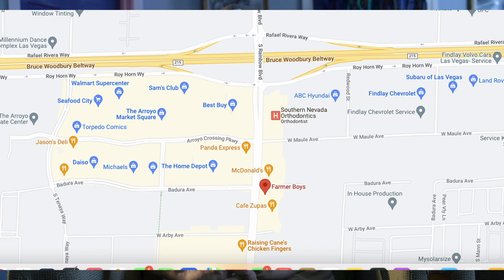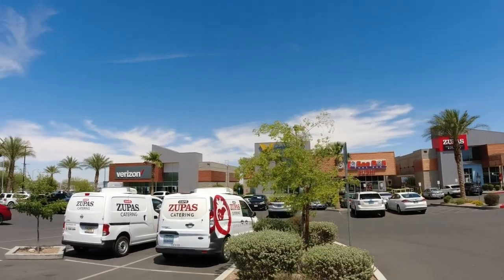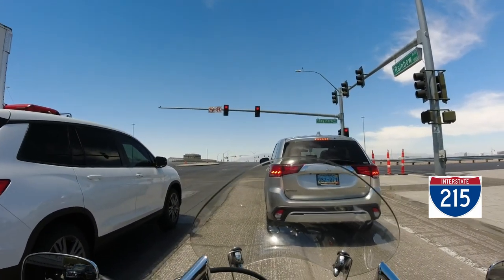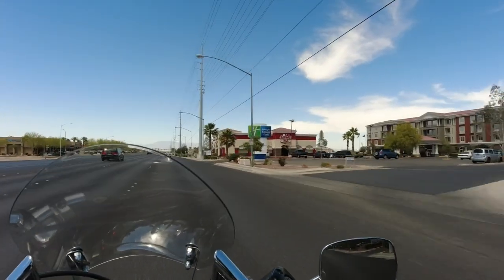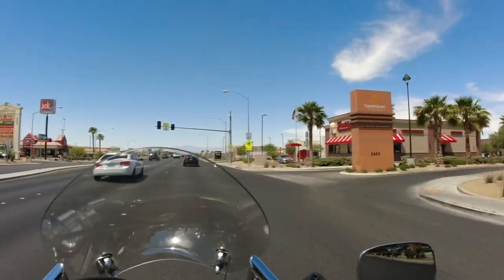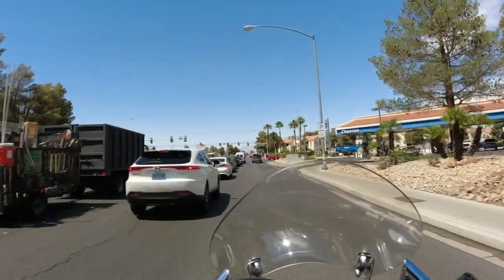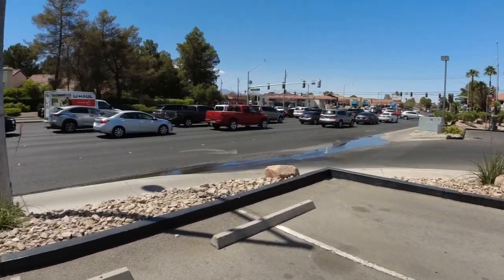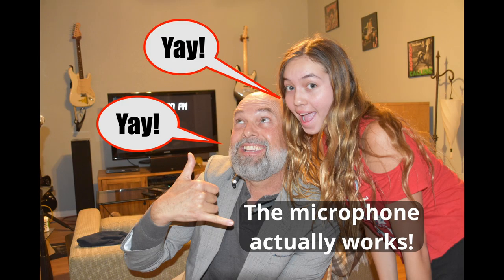MotoVLog Vegas: Food on S Rainbow #2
There are great restaurants on the Vegas Strip but parking and getting in and out can be a hassle so let's explore some reasonably-priced places to eat that are away from The Strip.  One thing interesting I have noticed is that restaurant chains from other cities open in Las Vegas and sometimes close in their original city, so folks travel to Vegas to eat the food they used to get in their own hometown!

In Part One we started our journey at the very southern end of Rainbow Blvd and in this installment we head north from Arroyo Crossing near the 215 Freeway to where we can find some ono grinds (good food) and on up to Tropicana.  Why Tropicana?  Turn right (east) off of S Rainbow onto Tropicana and in a few miles you will end up in the heart of The Strip.

Rainbow Boulevard begins south of Blue Diamond Road (SR 160) in Clark County and continues north to Horse Drive in northern Las Vegas. Prior to the completion of Durango Drive north of Blue Diamond Road, Rainbow Boulevard was one of only two roads west of I-15 that connected Blue Diamond Road with the developed areas to the north. The other road was Dean Martin Drive (formerly Industrial Road).

Rainbow Boulevard was originally known as Lorenzi Boulevard and got its current name after the US 95 was built. Lorenzi Street still exists from Westcliff to Charleston.

If you like 2 wheels, check out Dagwood's world renowned "Electric Scooter Podcast."  People are saying that merely listening to it will make you more attractive to the opposite sex and also that it could possibly extend the length and quality of your life.  The Electric Scooter Podcast is available for free on all platforms where podcasts can be found including Stitcher, Deezer, Spotify, iTunes, Podchaser, Spreaker and the others.